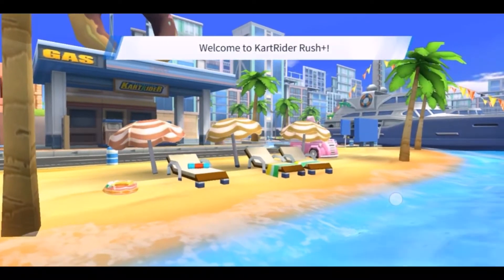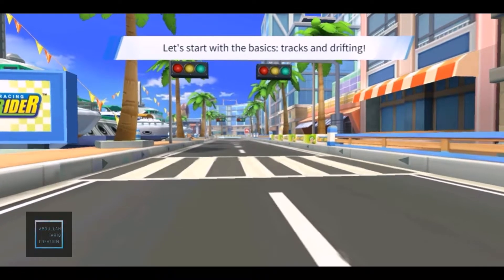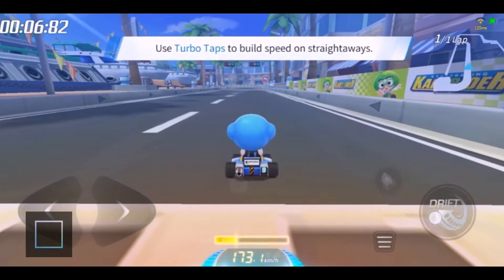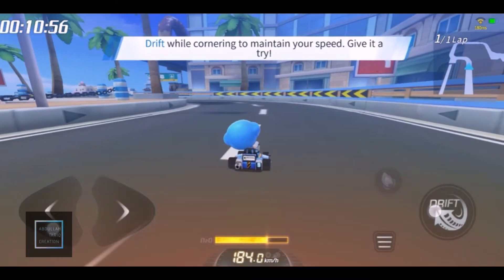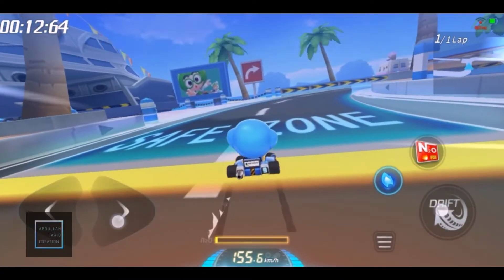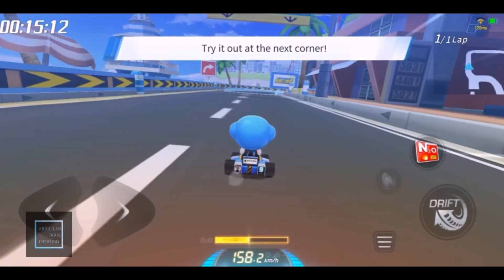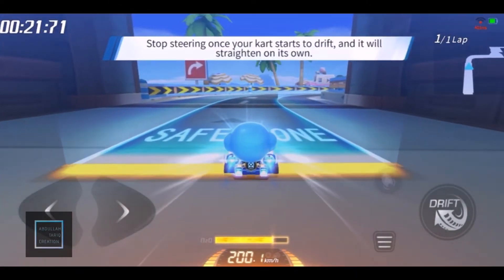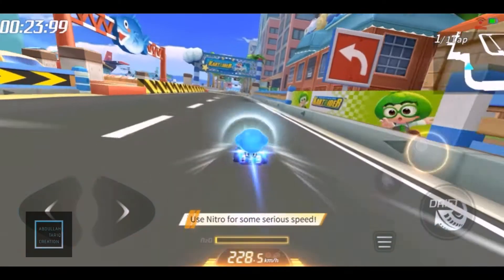KartRider Rush+ | A T Creation